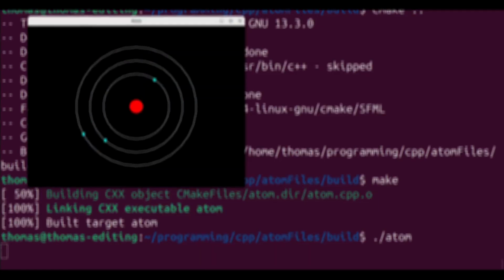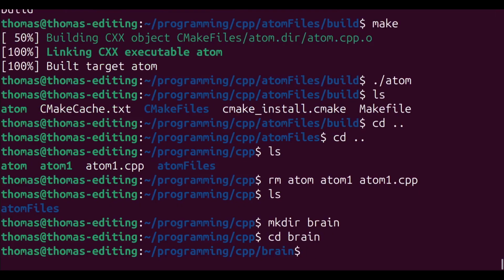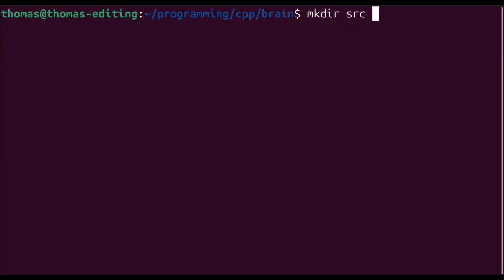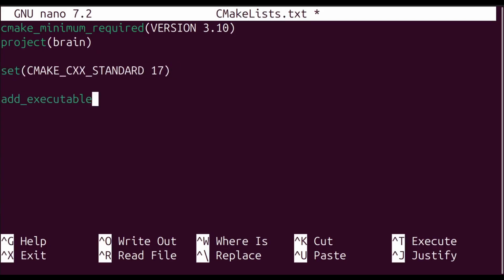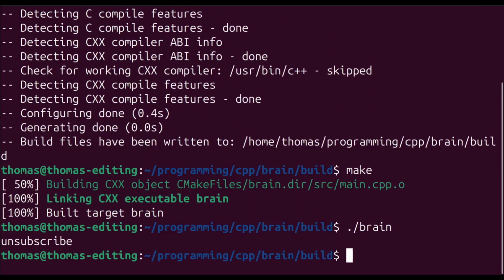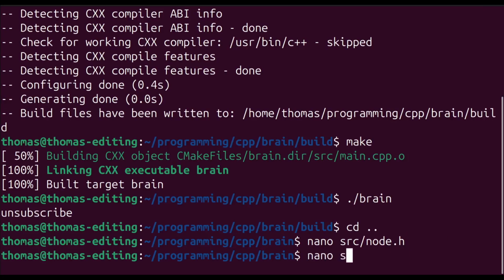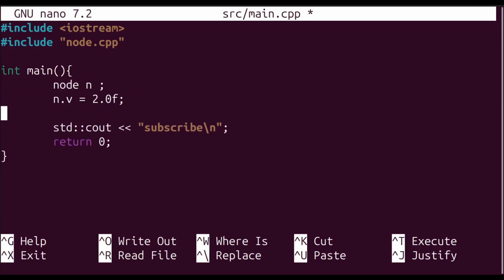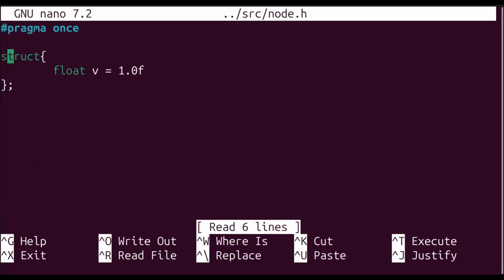Getting into c++ : failsafe c++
This is definitely more as a refresher than a full on tutorial of how to make things work in c++